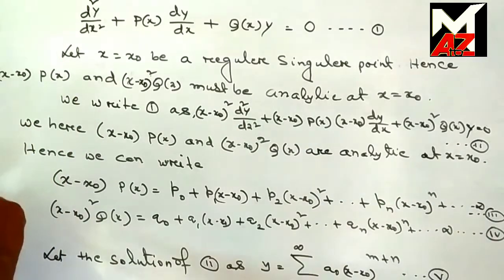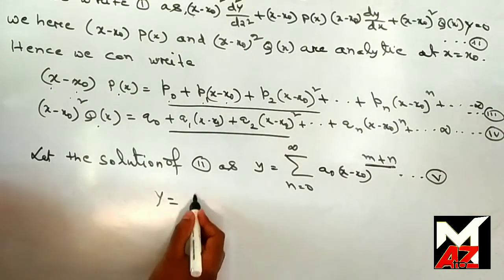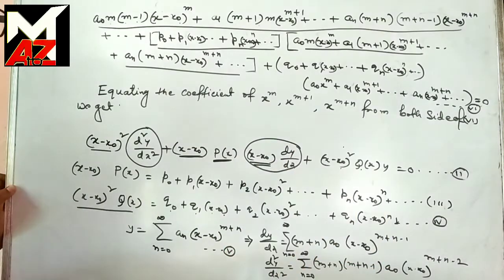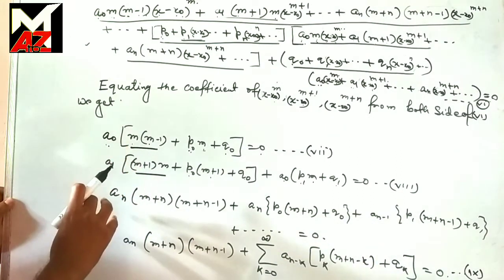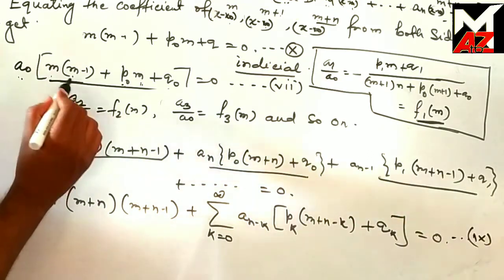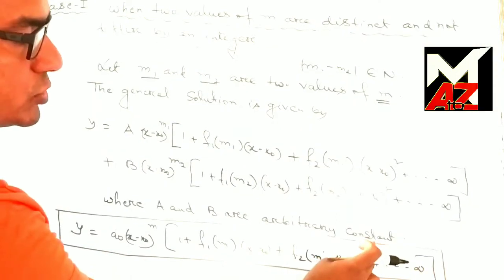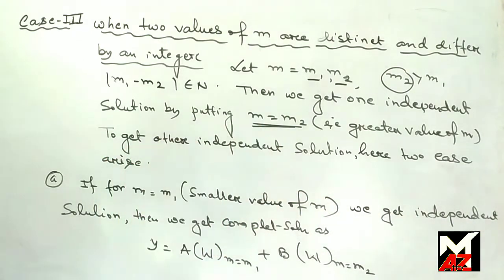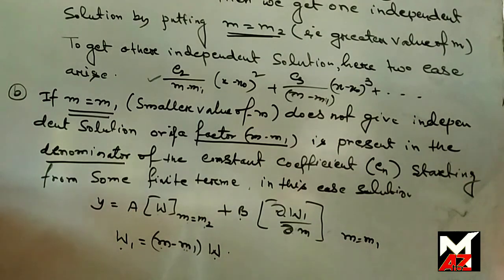SERIES SOLUTION OF SECOND ORDER ORDINARY DIFFERENTIAL EQUATION NEAR SINGULAR POINT (LECTURE 03)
Rajkishor Patra (M.Sc Jadavpur University)

This is the third lecture on power series solution of ODE. How to solve ordinary differential equation in power series near regular singular point.

This is Lecture 02 of series solution. It contains Two Series Solution about Ordinary point.

This is Lecture 01 of Series Solution of ordinary differential equation of second order.This series have all about series solution.

This video contains some Theorem with proof and application of WRONSKIAN.

This video contains DEFINATION and Property of WRONSKIAN and it's applications.

This video contains Picard"theorem for Existence and Uniqueness of solutions of first order ODE. LIPSCHITZ CONDITION. Two example based on the Theorem.

This video contains that how can we solve the second order linear ODE by the method of Factorisation of Differential Operater. Two example to explain the method.

This video contains, what is Method of variation of parameters to solve ordinary differential equation together with an example to explain the method.

This video contains warking rules of Method of undermined coefficients together with an example to explain the method.

This video contains that in what condition a differential equations be exact. Proof of the condition of exactness. Some important example and their solution. Method of  Solution of the problem which is not exact